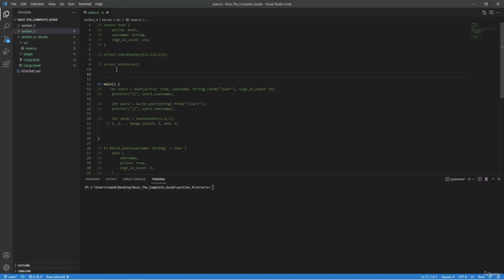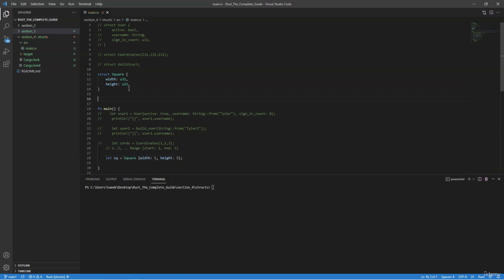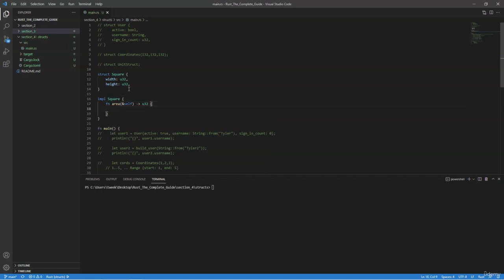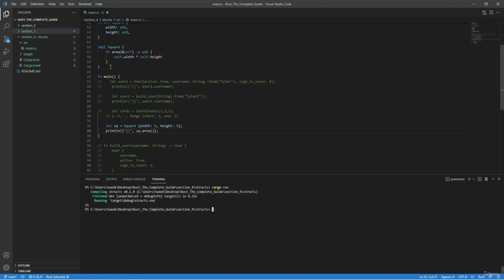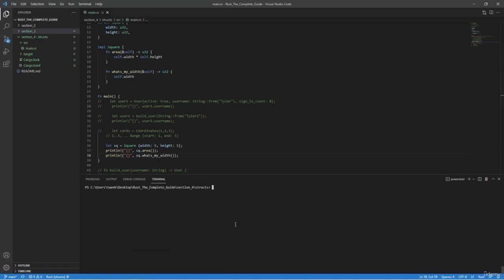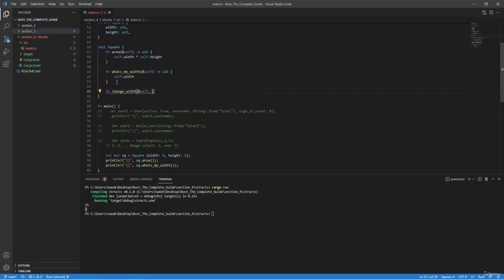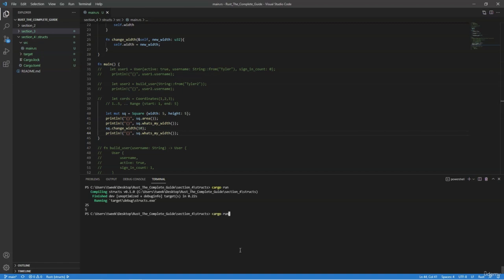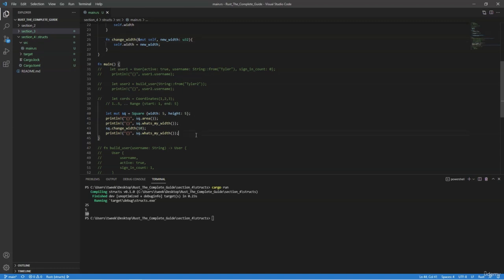Rust Programming | Rust Methods Demystified: Building Dynamic Structs in Rust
Methods in Rust provide powerful functionality by allowing you to define behavior directly within structs, enums, or trait objects. In this tutorial, we break down the concept of methods step by step to ensure a clear understanding.

💡 What You'll Learn:

The key differences between methods and functions in Rust.
How to define methods using the impl keyword.
A practical demonstration of creating a struct (Square) and implementing methods such as calculating the area and accessing width.
How to create and utilize mutable structs with methods like change_width.
Error handling and the importance of mutable references in Rust.
We also explore why the self parameter is crucial in method definitions and its role in accessing and modifying struct instances. By the end, you’ll have the skills to write and implement methods with confidence.